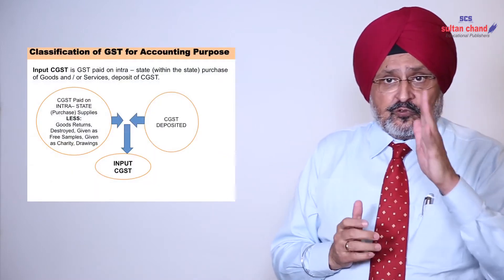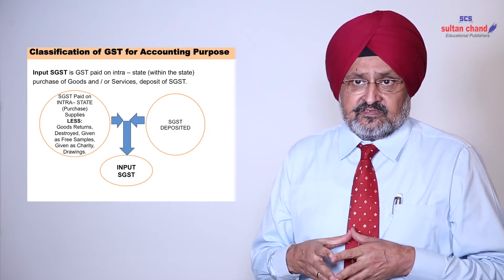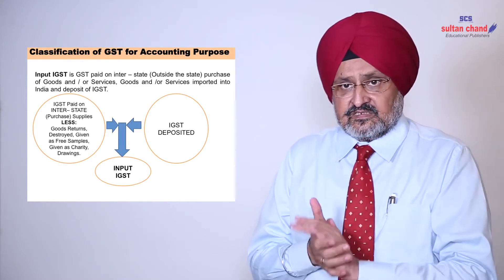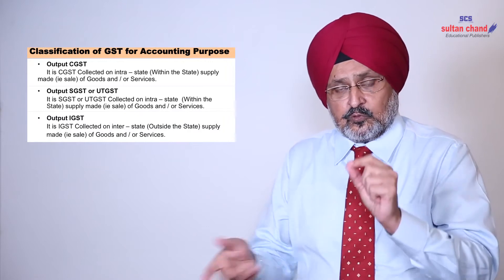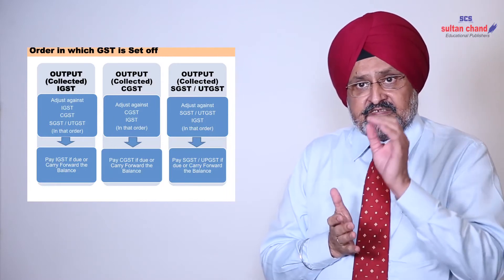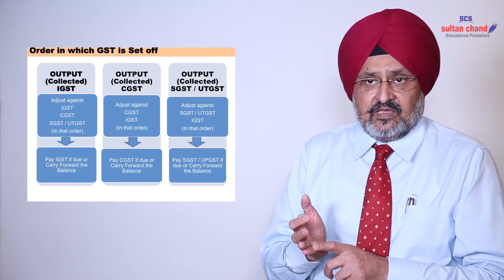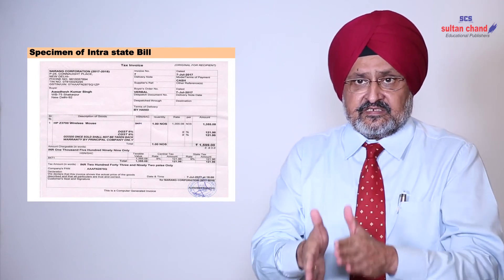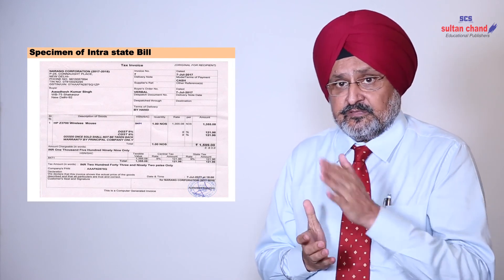Accounting of GST by CA (Dr.) G.S. Grewal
CA (Dr.) G.S. Grewal explains GST to school students.

Download the presentation used in the video by clicking the